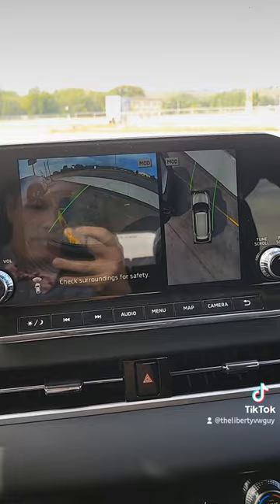2023 Mitsubishi Outlander!